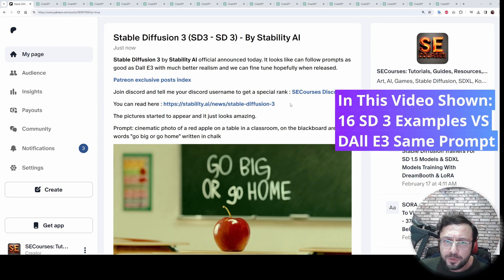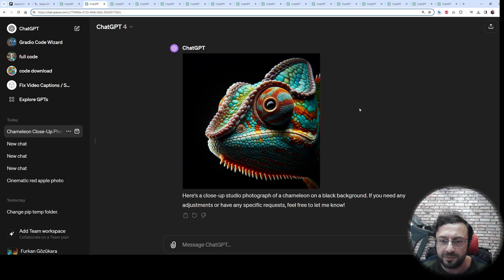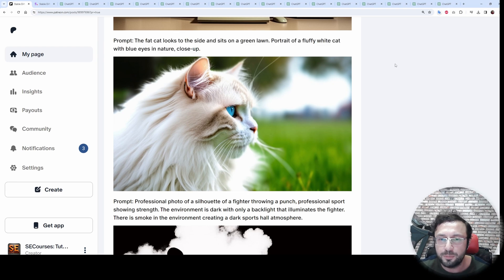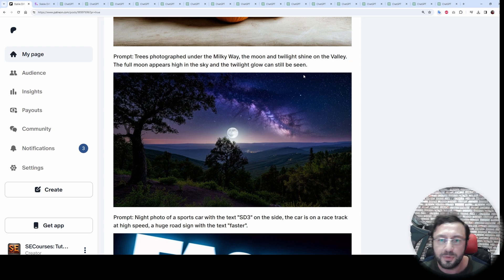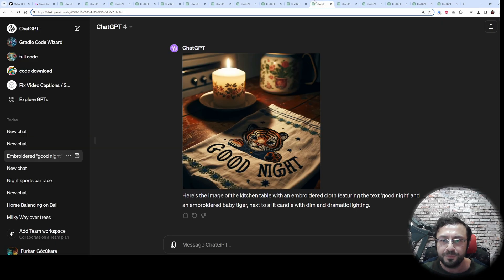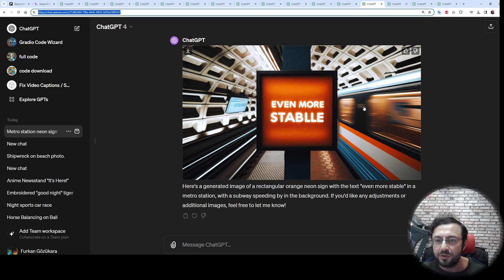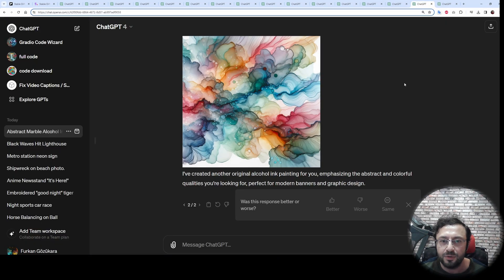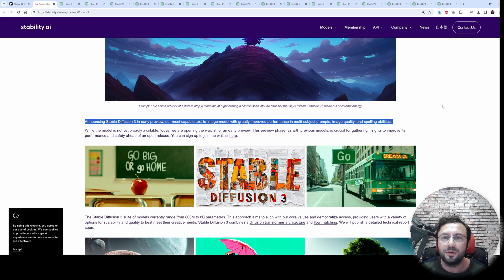Stable Diffusion 3 - SD3 Officially Announced and It Is Mind-Blowing - Better Than Dall-E3 Literally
Stable Diffusion 3 by Stability AI announced just today. So In this video I have shown 16 SD-3 examples with their prompts and I have compared each example and prompt with Dall E3. Dall-E3 is known to be ultimate prompt follower. However, Stable Diffusion 3 (SD 3) has literally crushed Dall E3 at prompt following. This is just revolutionary. The next stage of text to image AI starts.

Announcing Stable Diffusion 3 in early preview, our most capable text-to-image model with greatly improved performance in multi-subject prompts, image quality, and spelling abilities.

While the model is not yet broadly available, today, we are opening the waitlist for an early preview. This preview phase, as with previous models, is crucial for gathering insights to improve its performance and safety ahead of an open release.

The Stable Diffusion 3 suite of models currently range from 800M to 8B parameters. This approach aims to align with our core values and democratize access, providing users with a variety of options for scalability and quality to best meet their creative needs. Stable Diffusion 3 combines a diffusion transformer architecture and flow matching. We will publish a detailed technical report soon.

We believe in safe, responsible AI practices. This means we have taken and continue to take reasonable steps to prevent the misuse of Stable Diffusion 3 by bad actors. Safety starts when we begin training our model and continues throughout the testing, evaluation, and deployment. In preparation for this early preview, we’ve introduced numerous safeguards. By continually collaborating with researchers, experts, and our community, we expect to innovate further with integrity as we approach the model’s public release.

Our commitment to ensuring generative AI is open, safe, and universally accessible remains steadfast. With Stable Diffusion 3, we strive to offer adaptable solutions that enable individuals, developers, and enterprises to unleash their creativity, aligning with our mission to activate humanity’s potential.